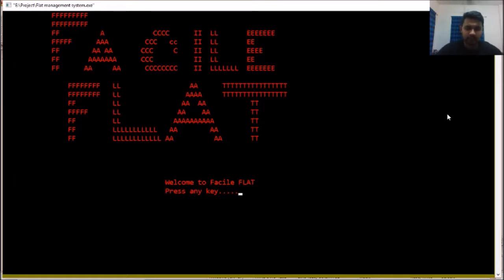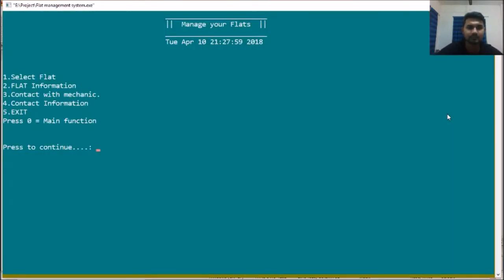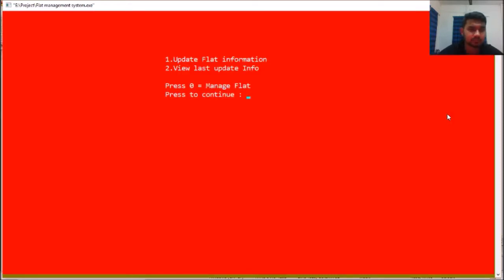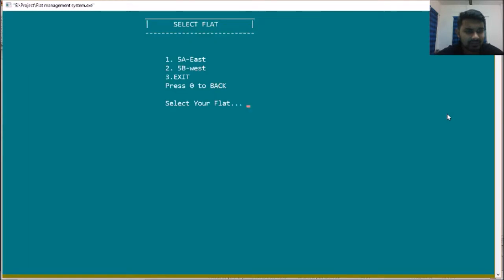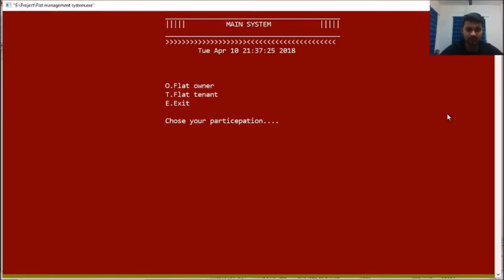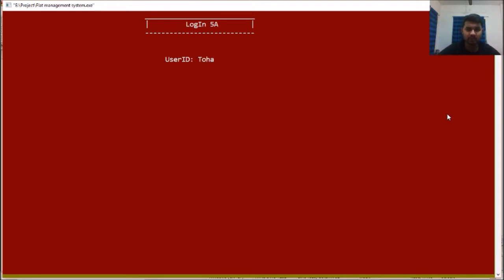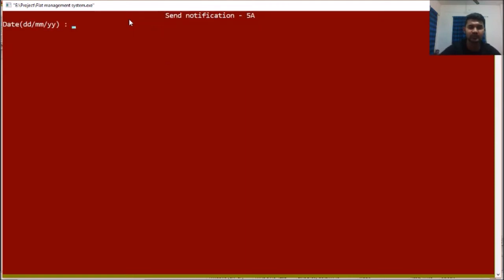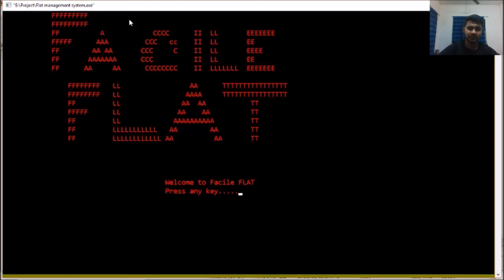C project || Using C || Final project